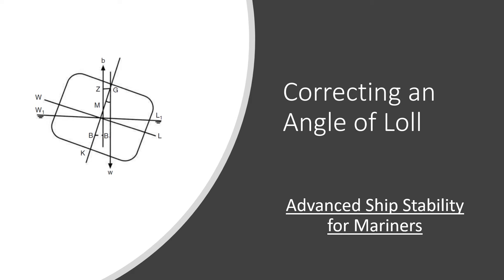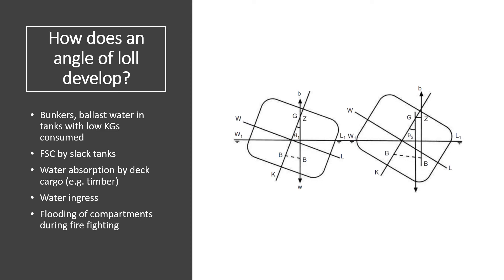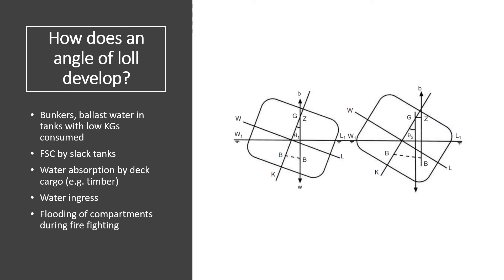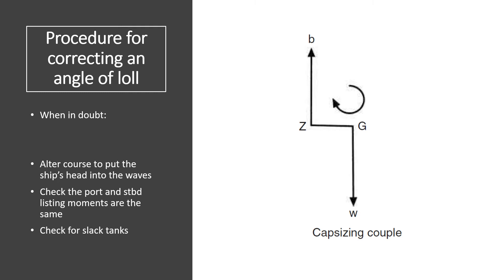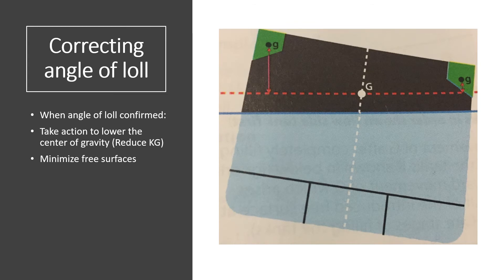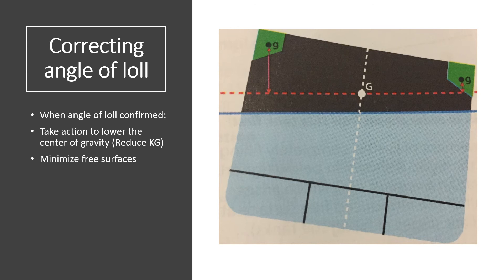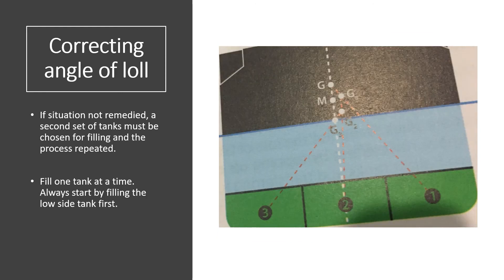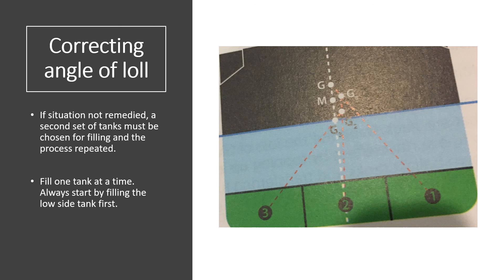Correcting an Angle of Loll - Advanced Ship Stability for Mariners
This video explains the theoretical concept of angle of loll and the procedures for correcting it. Knowledge from this video will help mariners answer exam questions and practical tasks at sea. To enhance knowledge on ship stability, students must also watch the below listed videos.